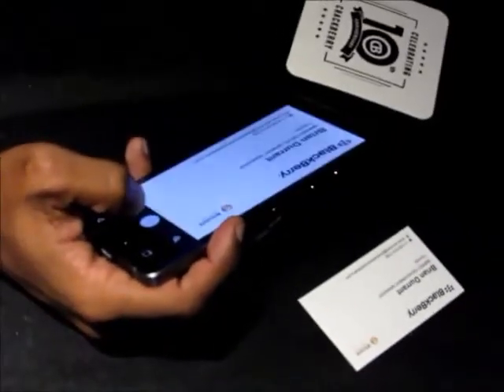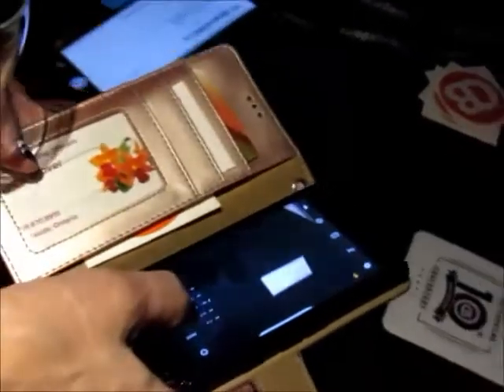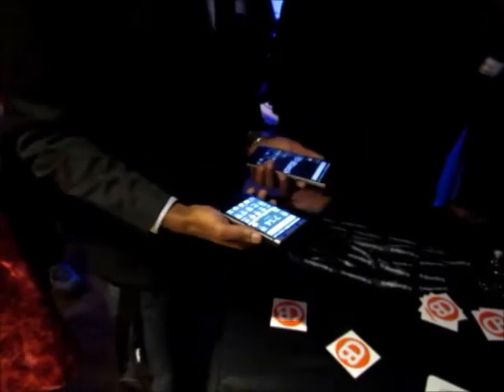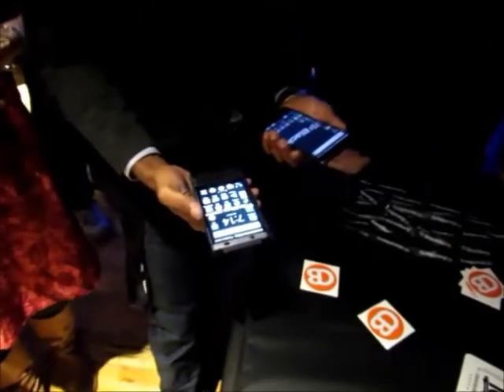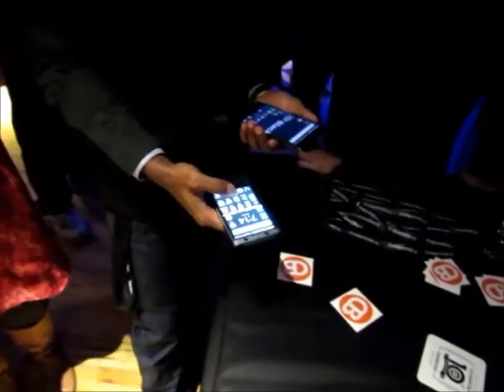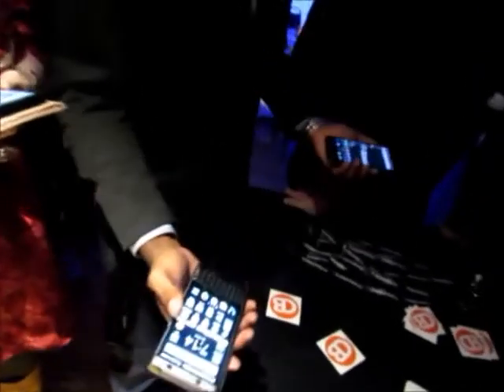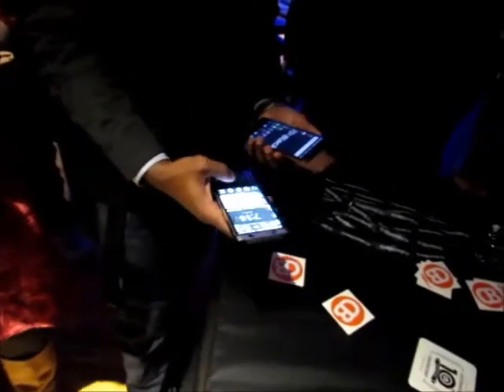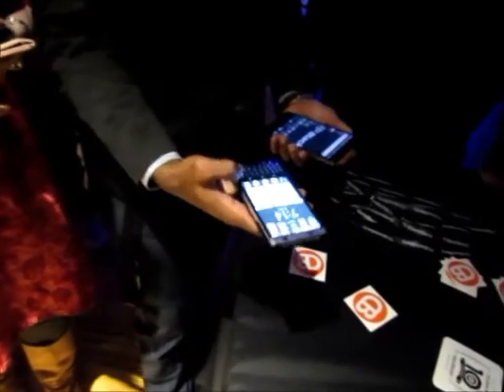BlackBerry Motion business card scanner mode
Part of BlackBerry UNSTOPPABLE Tour Event at CrackBerry Kitchener-Waterloo meetup @CityWaterloo @CityKitchener BBMotion crackberry @crackberry.

Launch apps quickly with 1 key press on BlackBerry KeyOne via Convenience Key or 1 assigned key